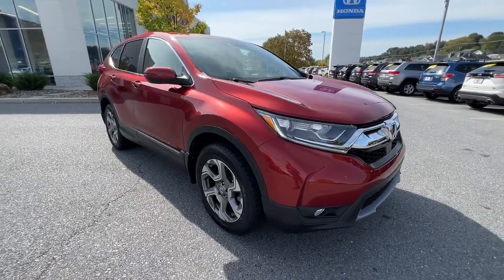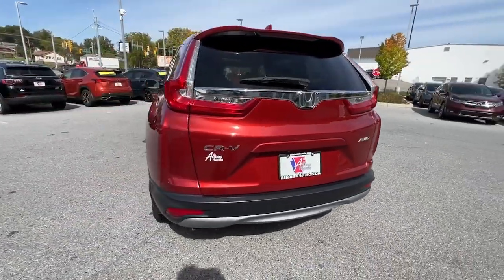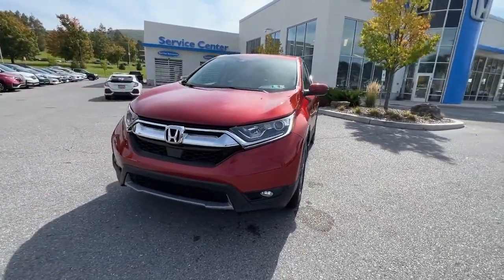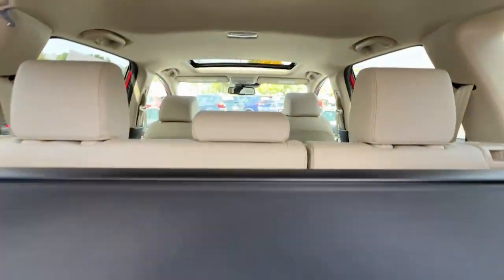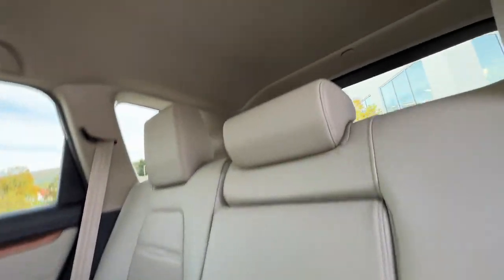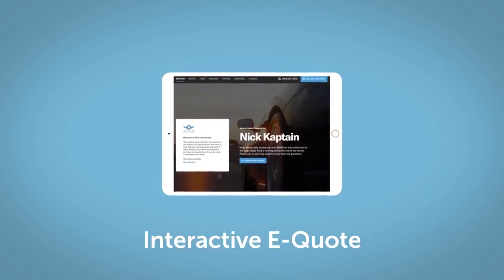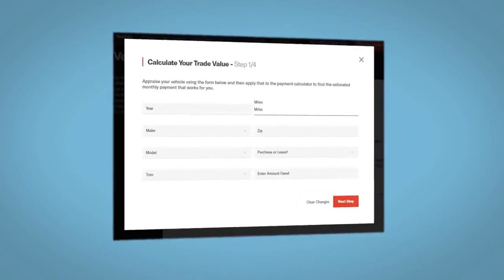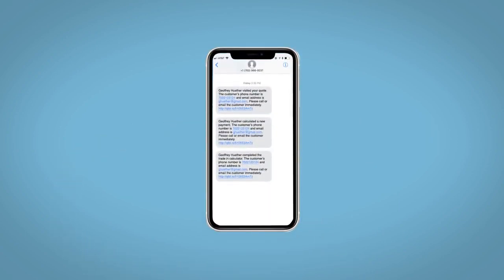2019 Honda CR-V Altoona, Bedford, Hollidaysburg, Tyrone, Huntingdon, PA UJ617141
Molten Lava Pearl Used 2019 Honda CR-V EX-L available in Altoona, Pennsylvania at Altoona Honda. Servicing the Bedford, Hollidaysburg, Tyrone, Huntingdon, PA area.

Altoona Honda
201 Valley View Blvd

CARFAX One-Owner. **CERTIFIED** This 2019 Molten Lava Pearl Honda CR-V EX-L AWD is well equipped and includes these features and benefits:brbrTimbrook Q-Certified Pre-Owned Details:brbr* Limited Warranty: 2 YEAR/100000 Powertrain Warrantybrbrbr* Vehicle History Reportbrbrbr* Roadside Assistance : Covers 2 day Rental Vehicle/ Alternate Transportation and no trip Interruptionbrbr* 85 Point Inspectionbrbrbr* see sales associate for details and limitations.brbrSo no matter where you go Timbook has you in good hands backed by Assurant!brbrClean CARFAX. 27/33 City/Highway MPG Odometer is 18110 miles below market average!brbrbrWE MAKE IT EASY! Have a question or need more info? Let us know!